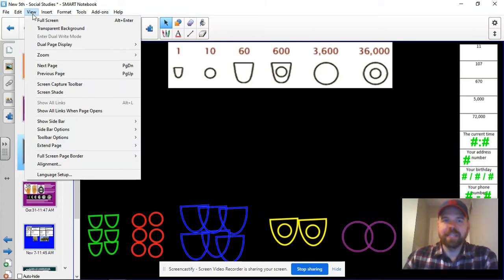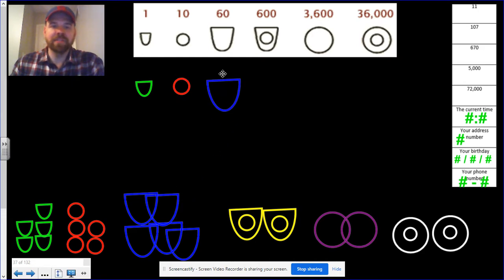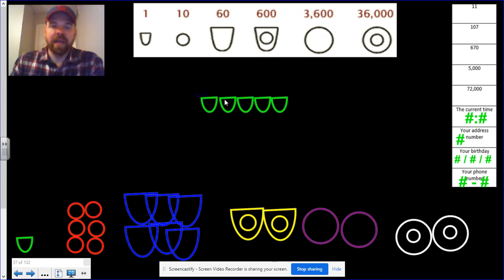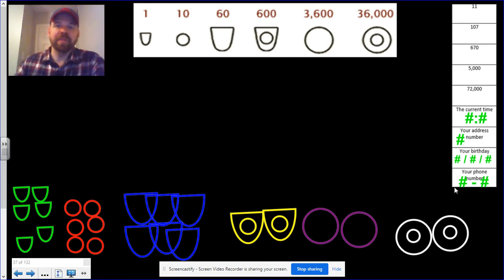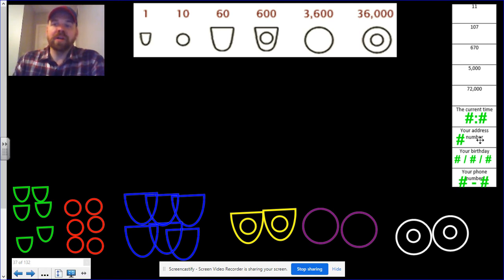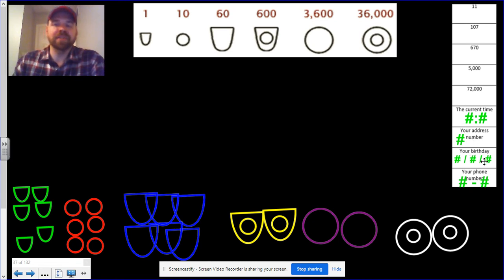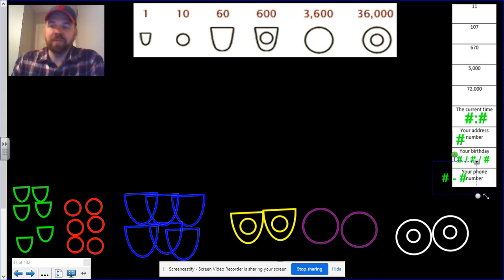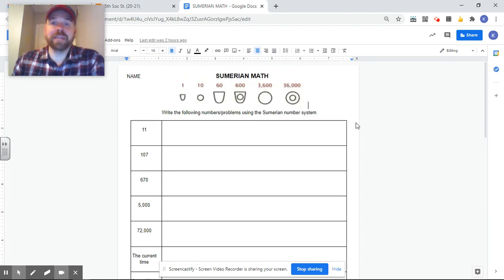Sumerian Math: Making Numbers